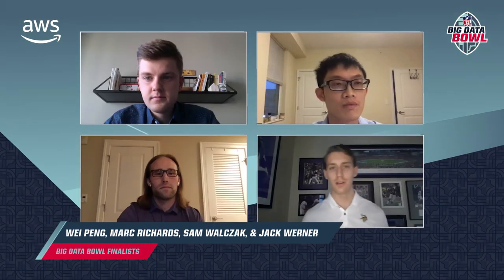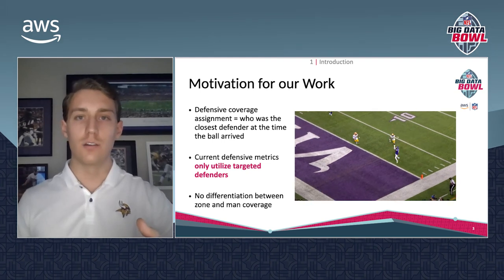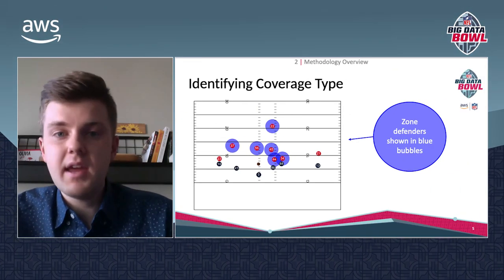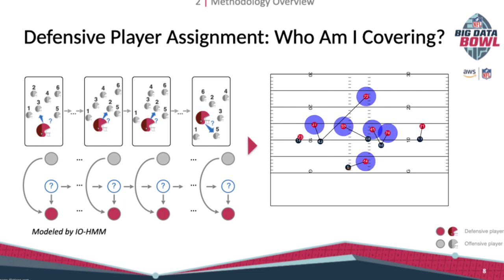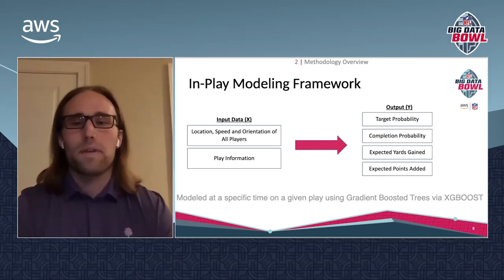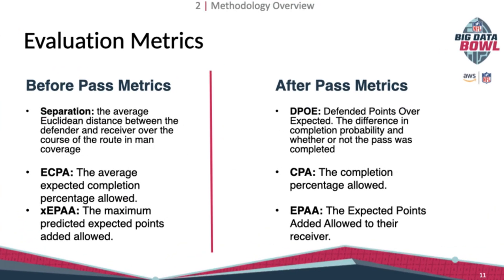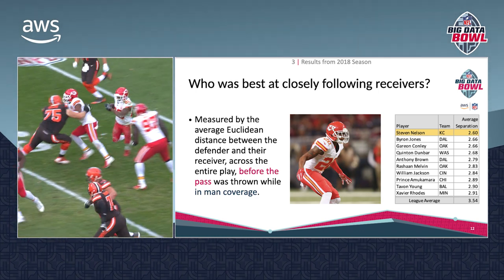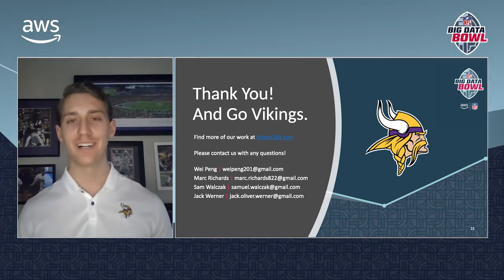2021 Big Data Bowl: Wei Peng, Marc Richards, Sam Walczak, Jack Werner